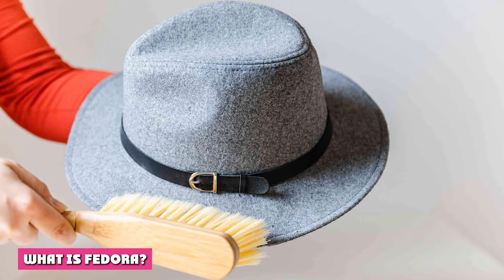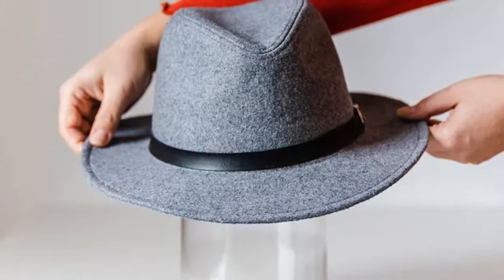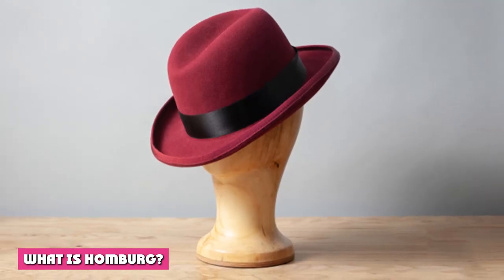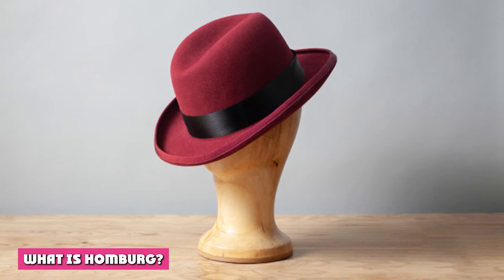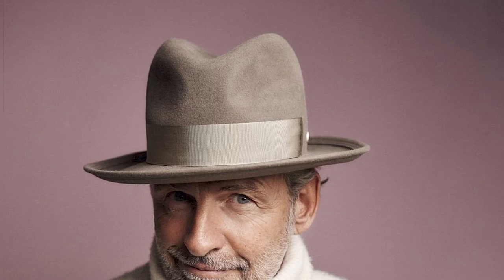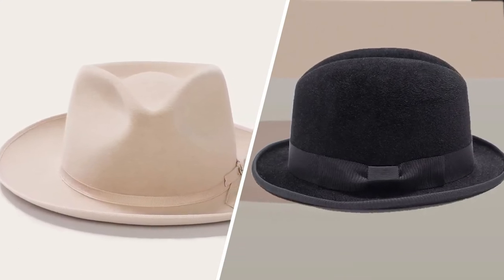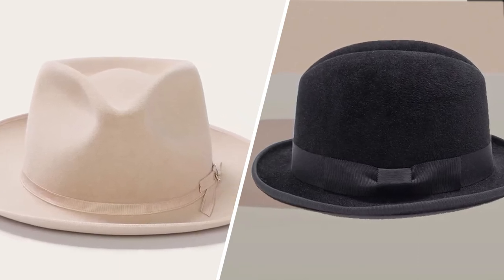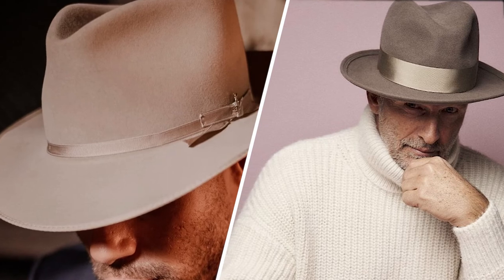Difference Between Fedora and Homburg: Homburg Hat vs Fedora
Style and comfort is an aspect that many aspire in life. When it comes to Fedora and Homburg, the decision on whether to purchase either will depend on factors such as the shape, size, and placing of dents, and general personal preference. Although the two may have some similarities, they are different in various ways, in terms of design and origin.